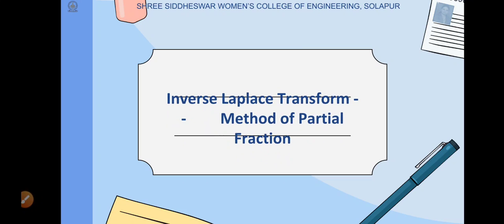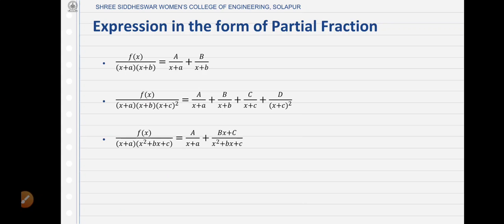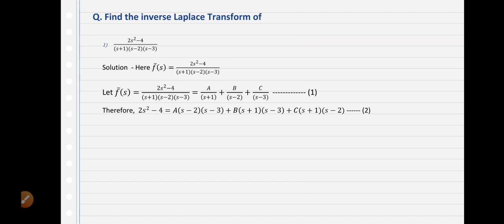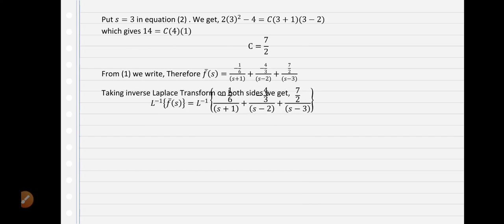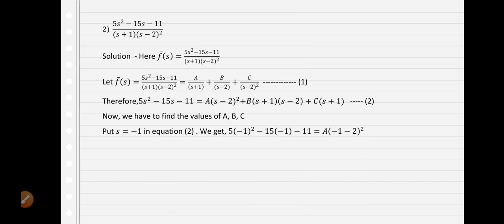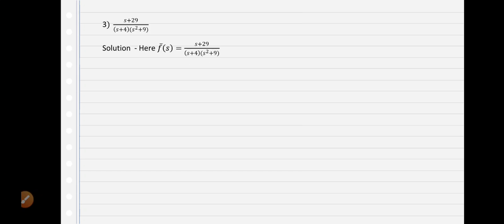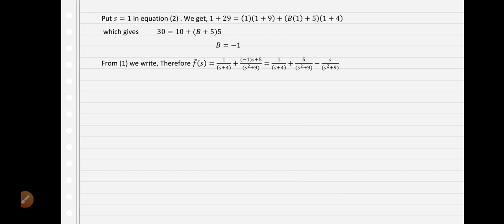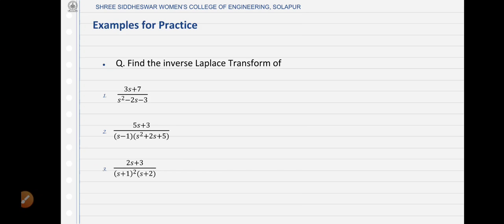EM-III Unit 2 Part 4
Method of Partial Fraction Part 1